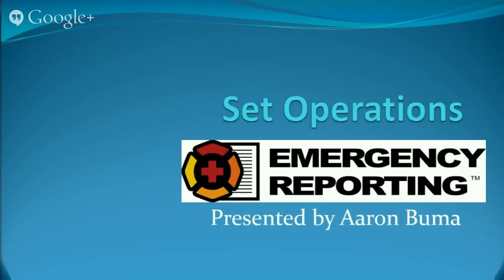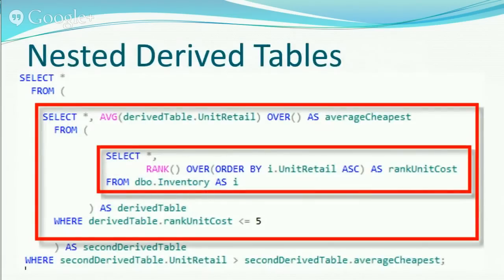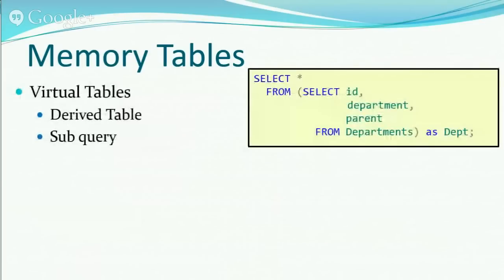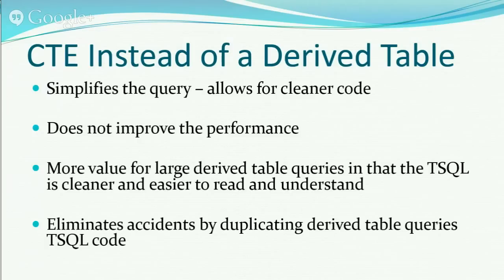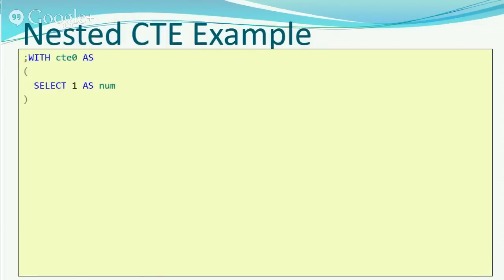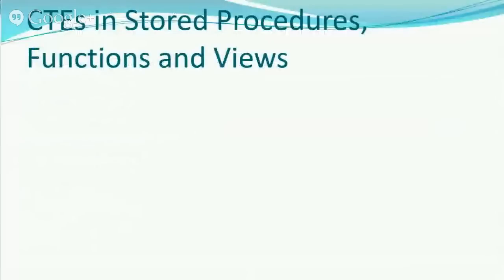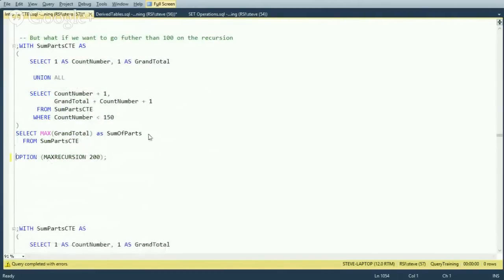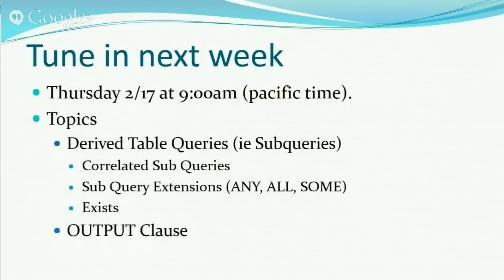SQL Query Training - Set Operators, Derived Tables and CTEs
Presentation to prepare for the SQL Queries 70-461 exam:

Set Operators
Derived Tables